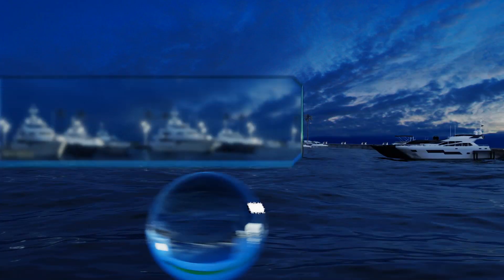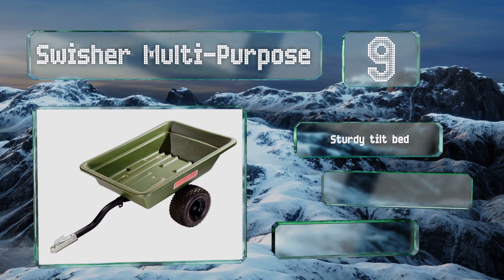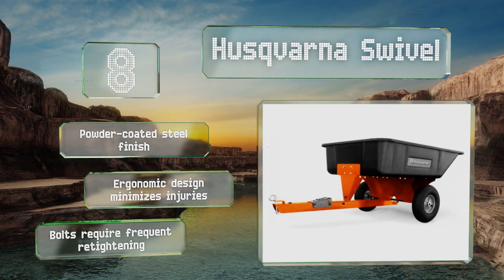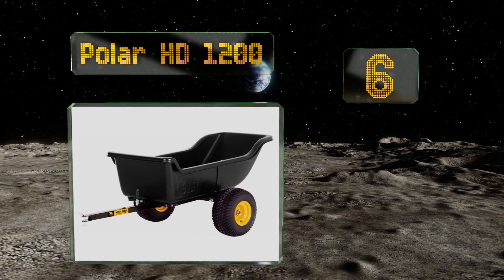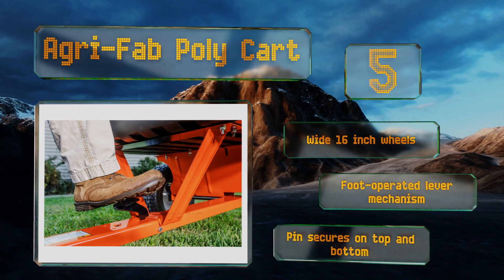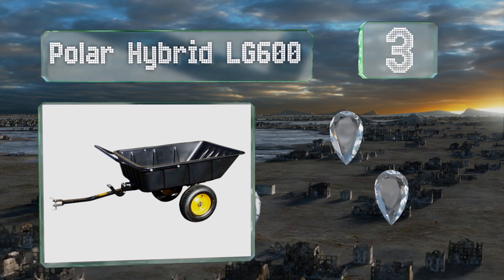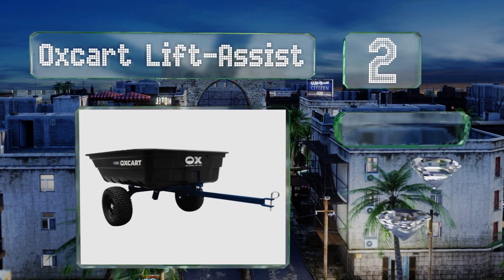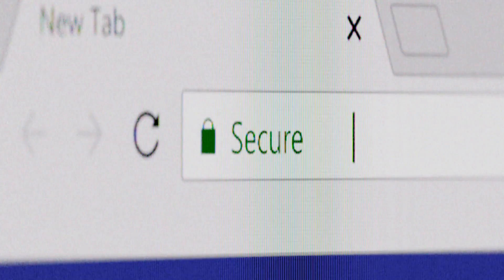10 Best Dump Trailers 2019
Our complete review, including our selection for the year's best dump trailer, is exclusively available on Ezvid Wiki.

Dump trailers included in this wiki include the arnold ez stow, husqvarna swivel, gorilla carts heavy-duty, oxcart lift-assist, agri-fab poly cart, swisher multi-purpose, polar hd 1200, realtree half-ton hauler, impact implements, and polar hybrid lg600.

Dump trailers are also commonly known as tow behind dump carts.